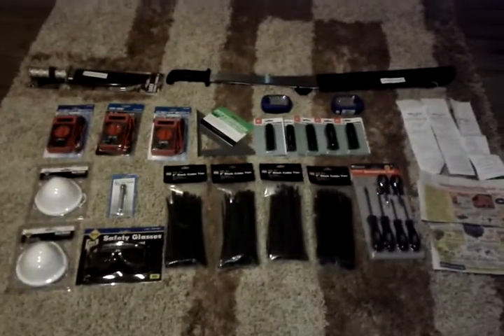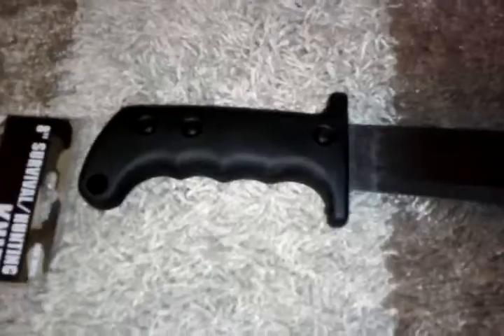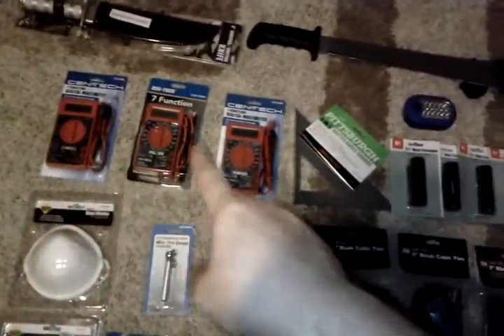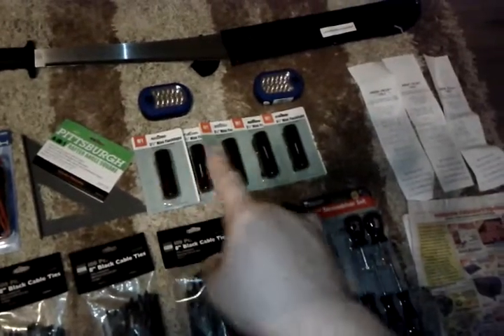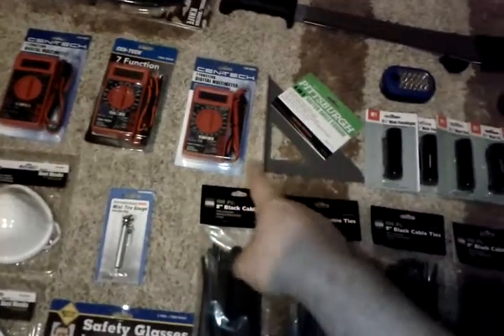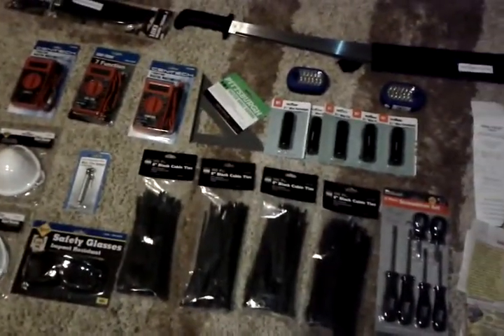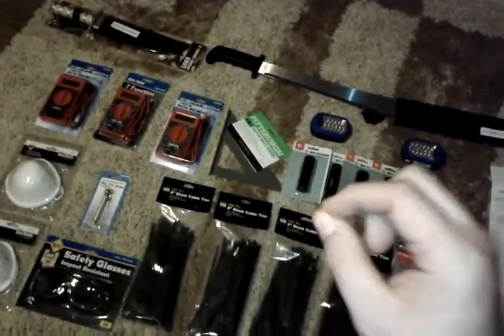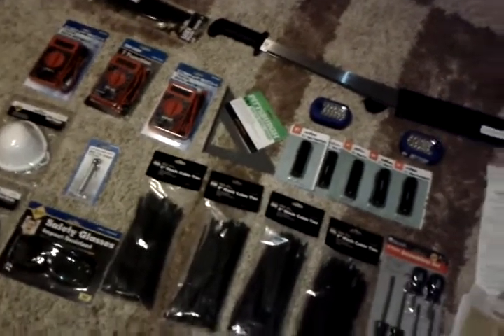DOOMSDAY PREPPERS - HUGE PREPPING STOCKPILE HAUL ( shtf wrol )